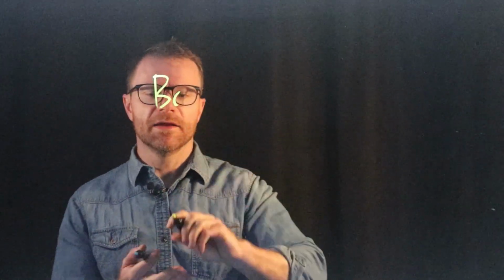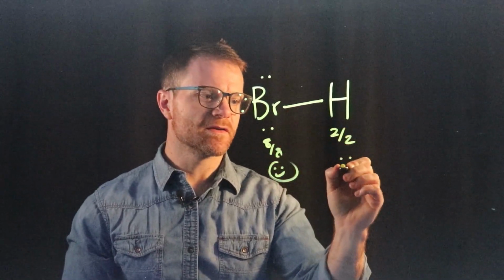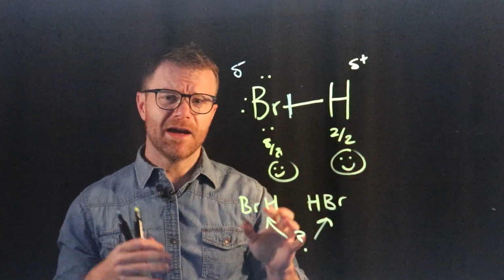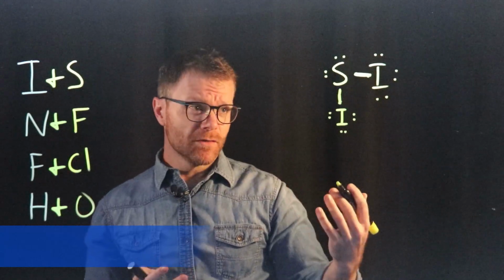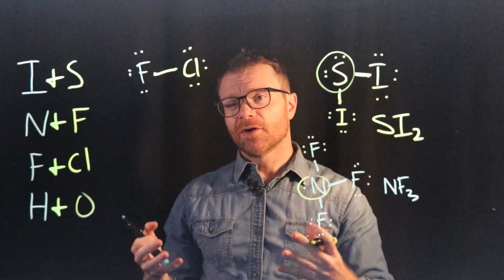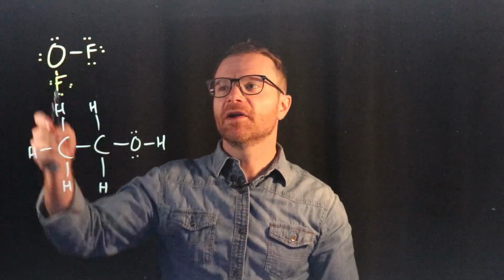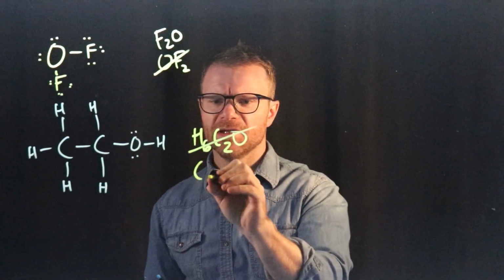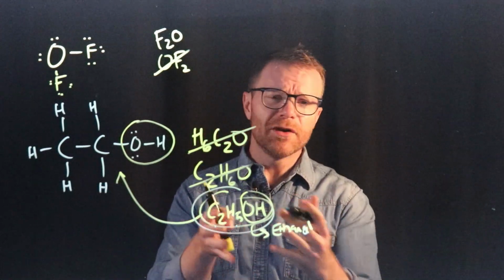How to Write the Chemical Formula of a Covalent Compound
A demonstration of how to write the chemical formulas of covalent compounds with a review of writing the chemical formulas of ionic compounds, and a explanation of electronegativity differences.

0:00 Introduction
0:25 Review Chemical Formulas of Ionic Compounds
1:39 Chemical Formula of HBr
5:14 Other Examples of Naming Covalent Compounds
 9:29 Exceptions to the Rule